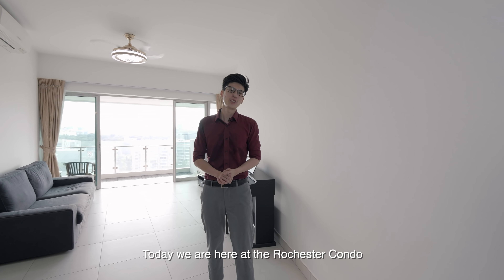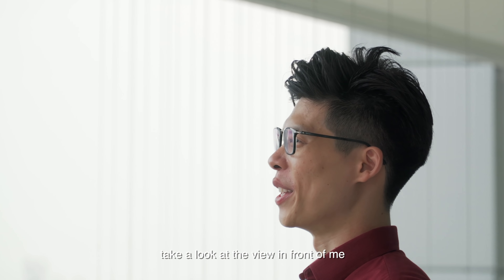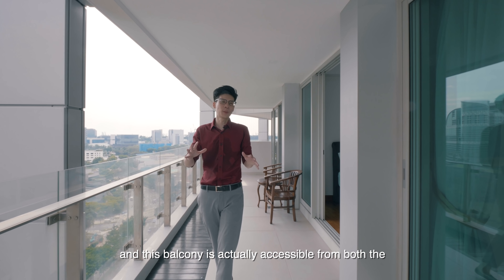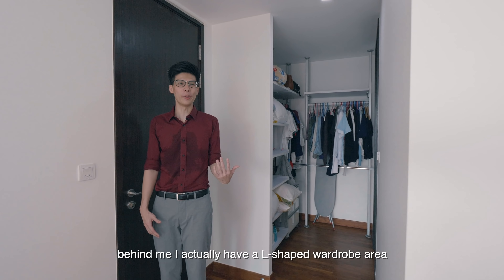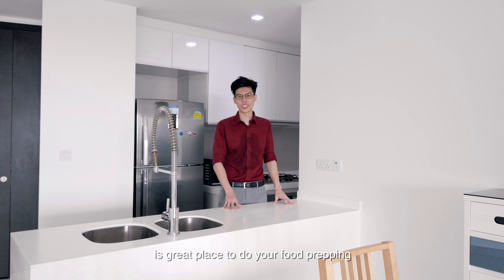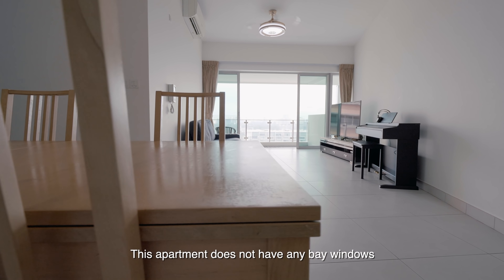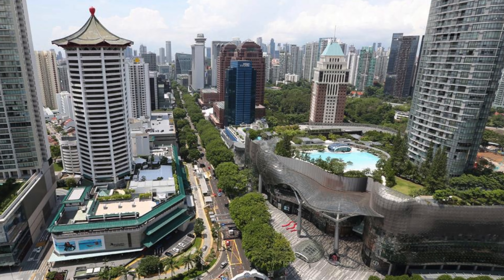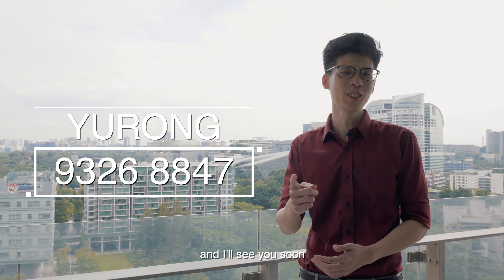Beautiful Unblock City View 2 Bedder Condo For Sale (The Rochester, 1302sqft) by Ong Yu Rong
Exclusively listed by Ong Yu Rong Realty

The Rochester, 99-year Leasehold Condominium, Singapore
* Unblocked city view from living room and both bedrooms
* Luxuriously spaced 1302sf (which is the size of 3BR - 4BR in other developments)
* Huge bedrooms
* Long outdoor balcony that is perfect for alfresco dining / chill out lounge / mini garden / yoga
* Open kitchen where you can enjoy city view and interact with family and guests
* No bay windows, fully usable floor space
* Separate yard area for washer and drying rack
* Bathtub in master bathroom
* 3 mins to Buona Vista MRT, Star Vista and Rochester Mall
* Mins drive to Holland Village and Orchard Shopping Belt
* 1 km to Fairfield Methodist Primary School
* Great rental potential - close proximity to One North Business Park, NUH, CBD and future 2nd CBD makes it attractive to a big pool of professional tenants
* Selling with vacant possession (no tenancy)
* The Rochester (366 units) was completed in 2011 by UE
* Condominium facilities include: Swimming Pool, Spa Pool, Wading Pool, Multi Purpose Pavilion, Children's Playground, BBQ Area, Gym